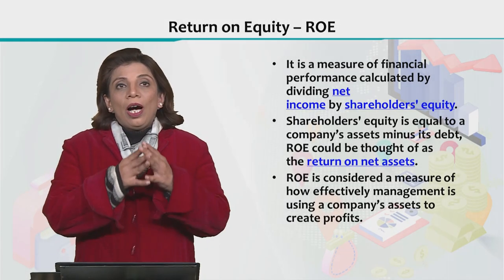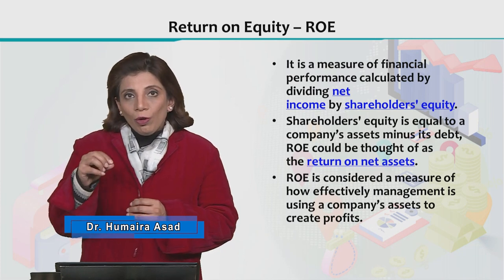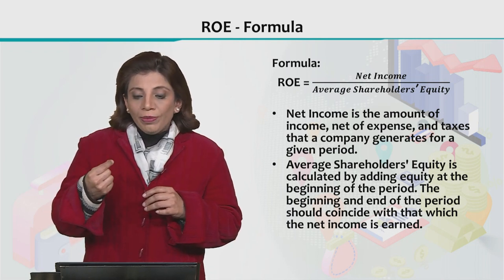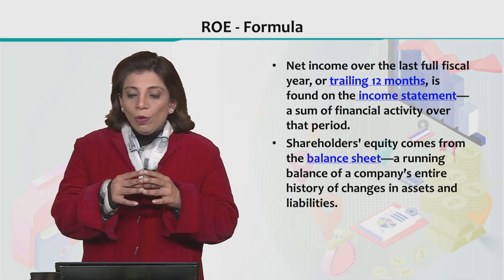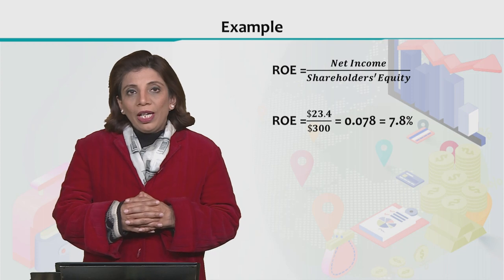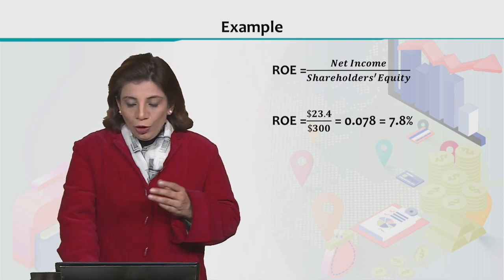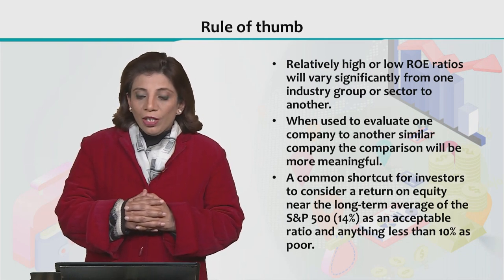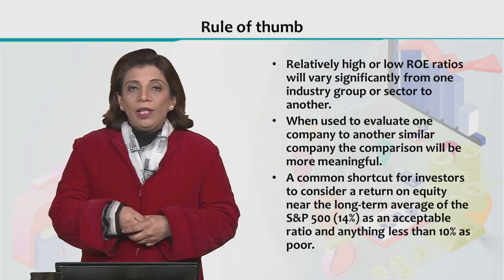ECO605_Topic035 | Financial Economics